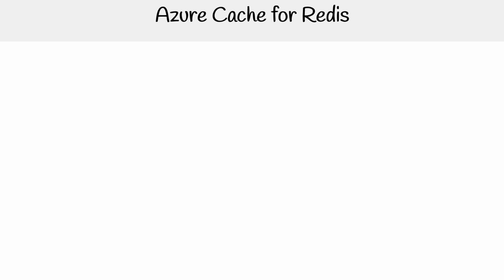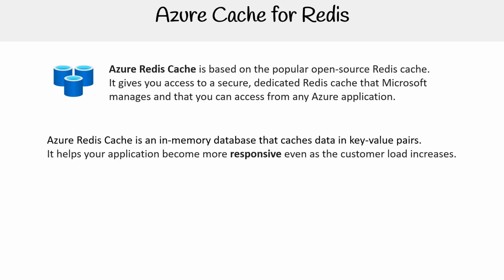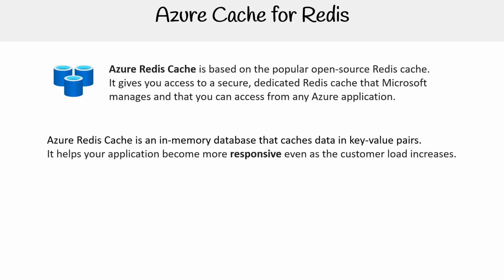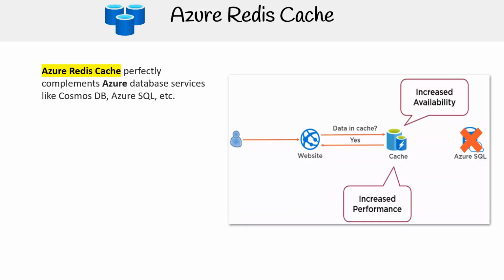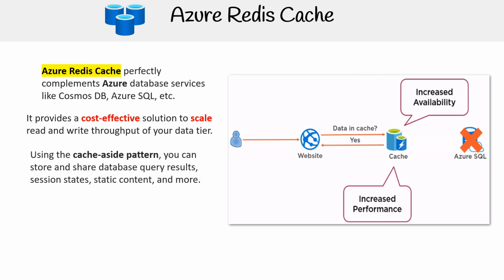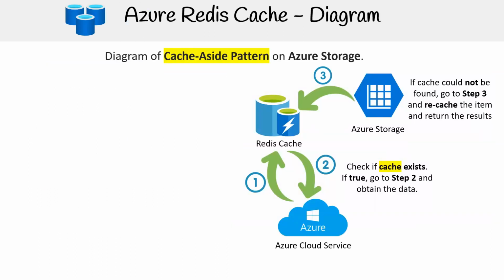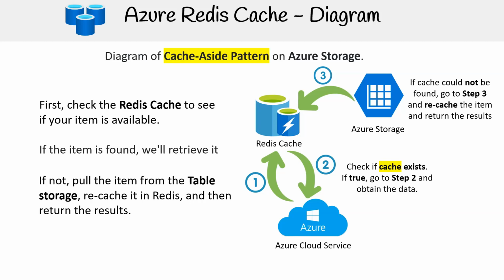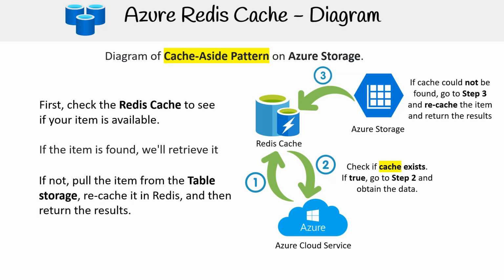AZ 305 — Azure Cache for Redis